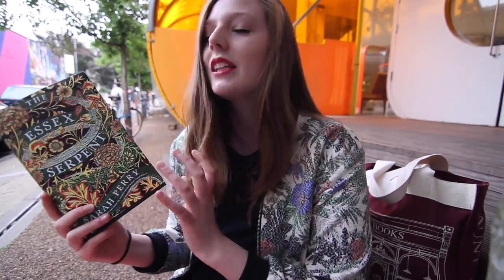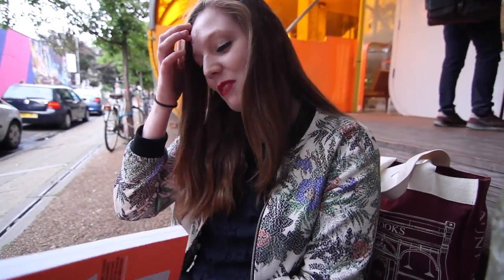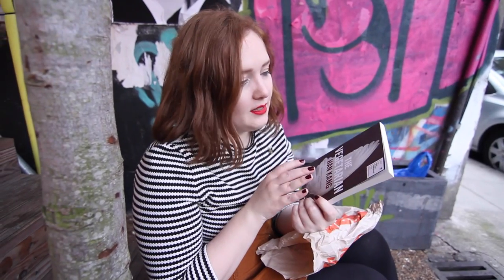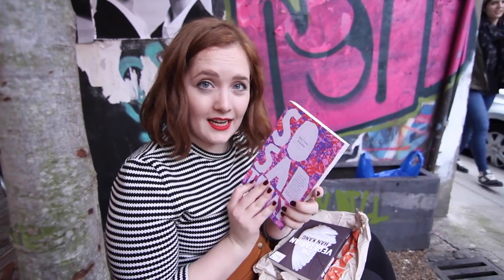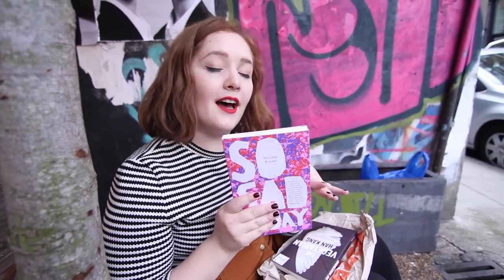An East London Indie Bookshop Tour | Brick Lane, Libreria & more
I figured Independent Bookshop Week would be an excellent time to share a tour of some of my favourite bookshops in London.

▶︎ The shops:

0:00 Intro
0:22 All You Read is Love - Now sadly closed!
1:12 Pages of Hackney
1:50 Broadway Bookshop
2:40 Burley Fisher Books
3:23 Brick Lane Bookshop
3:37 Libreria

// m e

Can you review my book?
I’m always happy to hear about upcoming books, but I’m afraid I don’t review self-published books and prefer to be contacted by a publisher rather than the author. I can only accept a small number of books for review, since I have a lot of books lined up already. I enjoy reading classics, dystopian/apocalyptic novels, sci-fi, translated fiction and a variety of graphic novels, YA and contemporary literary fiction.

Where is your accent from?
I was born and raised in the Netherlands, studied English Lit at Leiden University (also in the Netherlands), studied in the US for 3 months and have lots of American friends. I'm definitely not Irish or Canadian, I promise!

I live in London and have been here for 4 years now.

How did you get into publishing?
I did publishing work experience 3 times, did a lot of networking and learned everything I know about social media from creating and running this channel for 8 years. (P.s. You don't necessarily have to study Publishing or English to get a job in publishing!).

I have a Canon 60D with a Tokina 11-16 lens. I edit my videos in Final Cut X.